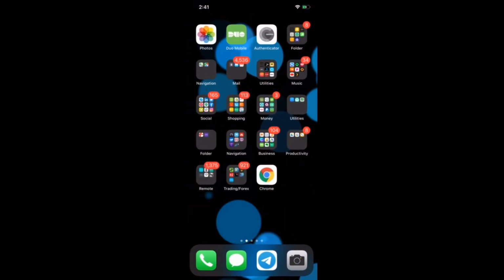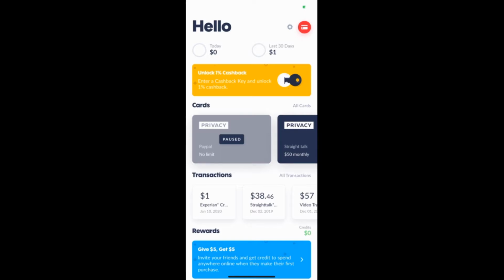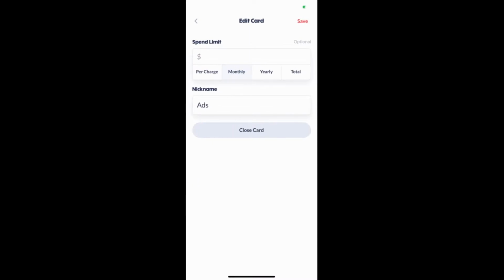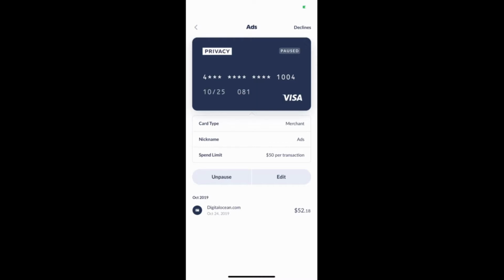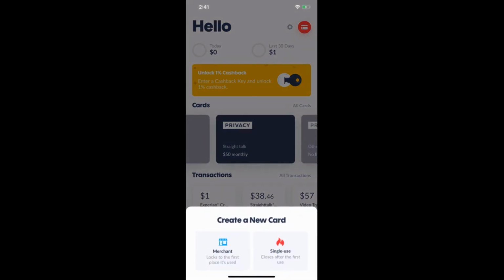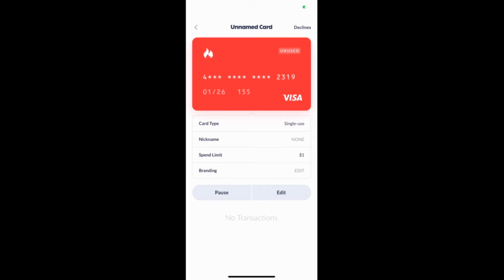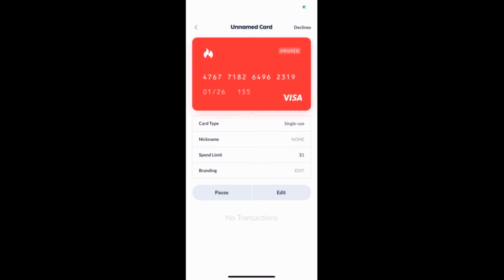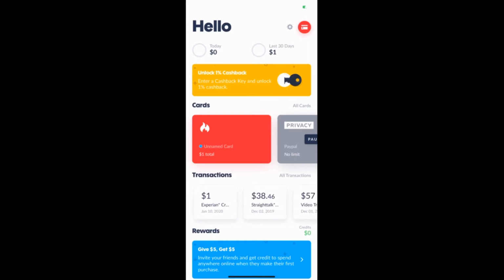Privacy Payments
Learn how to use privacy and what to use it with, you can use it for a bunch of payment options and and also with creating businesses that need multiple credit cards. This way you can use one that you can control and also to keep your privacy on the internet.
 how's it going everybody its mr. black black right here and I just
wanted to make a video cuz I have made one a little bit but I was just
taking up some other stuff to kind of you know put some things out there
so people know how to do things and you know test stuff out but one
thing I was using what I'm actually testing is a way to do payment since
a lot of people don't have a ton of money and they don't have a ton of
credit cards and they might forget things like if you're setting up a
Shopify store or clickfunnels or you're setting up something some kind
of payment plan or payment option not to necessarily pay nothing
necessarily buy something but like payments like if you shut up to stop
Shopify store and they need a credit card from you to do the
subscription this is what you could do to put in there until you get the
store you know fun date or what-have-you but if you forget and you want
the store lapse and they you know let sorry good enough sickness here
but if you let the payment lapse or something like that it's not gonna
automatically heat your account but it's a good way you make a credit
card for specific services like this you can set it up with tons of
other things like if you want to automate a credit card to let's say
once a month this this credit card is gonna be for your phone bill and
this credit card is gonna be for another online purchase just for Amazon
or another purchase just for this store that store you have a specific
credit card linked to a store and you can pause it whenever you want
which is great when you're just not using it so you could put it on an
Amazon account pause it so for instance if somebody accidentally goes in
there wife kids something like that and tries to buy something the only
card on your Amazon card is automatically take out of your bank account
it's going to hit this app that creates one for you and since you
haven't paused it won't process the payment for you or them or whoever
is doing it so that's kind of like a good way to kind of be mindful of
your own privacy but also good for things to let you forget so it's an
app on your phone that I have it for iOS if you go to the App Store I'm
gonna load it up here on my phone here and just show you but it's called
privacy I'm not sure if it's for Android but I know that they have for
iOS because I do have on my phone so let me jump on my computer nope I'm
on the computer let me jump into the phone sorry you know I like to do
one take things here so let's go and jump into the phone so phone you go
and yeah it links up with my face because I haven't doing facial
recognition but this is what he gives you you're gonna have some right
now you're gonna have blank credit cards so when you open it up you'll
will have none but when you set it up you'll get it to do the account
it'll give you what do you want here username password to be stuff like
that blah blah they don't give you a banking option what kind of stuff
do you want it for your bank if you don't have a credit card don't have
a bank option that's kind of not gonna really work for you but this is
one of those options you could use if you do just put it on one card or
what-have-you but so each one of these is a credit card that it will
generate electronically that you can use so right now I have one set for
no limit that's paused it gives see this is right out for my
digitalocean for one of my sites this one hits my digitalocean i
currently named it ads you can rename it whatever you want give it a per
charge monthly charge yearly charge total whatever namely account so
like if you wanted to do total you can only do so much on the cart or
you can do only per charge you can only accept 50 so if you wanted to
set 50 only $50 spending limit will be taken out on this card and that's
it it will show you the entire account